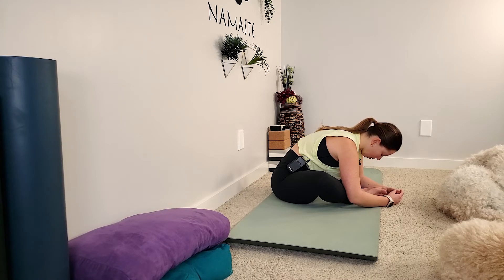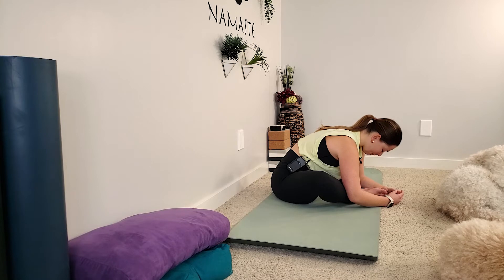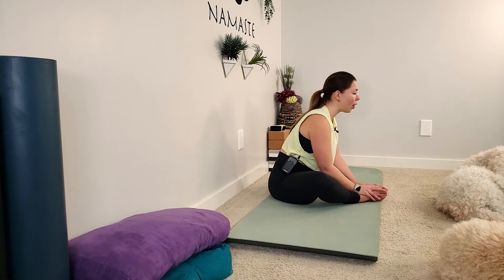YOGA FOR FLEXIBILITY | Lower Body Stretch | 14 Min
Legs, legs, and more legs. I truly love a lower body focused flexibility class. Do you enjoy them too??

Rachel